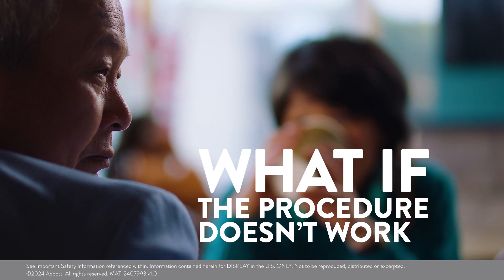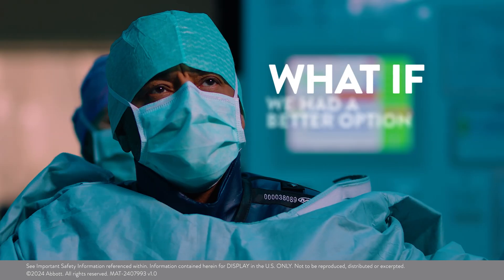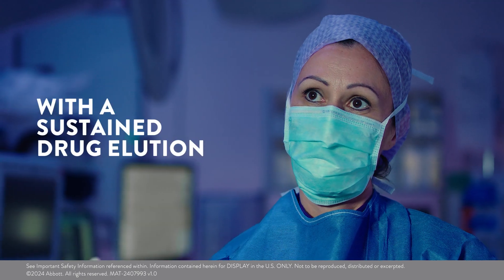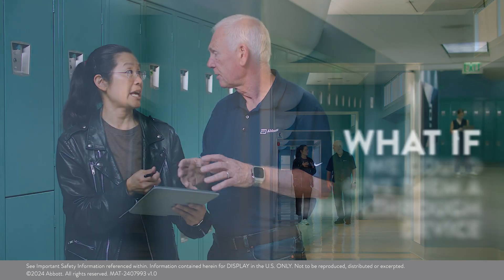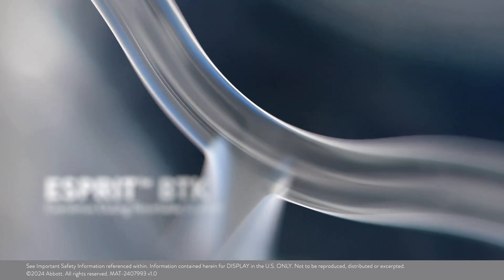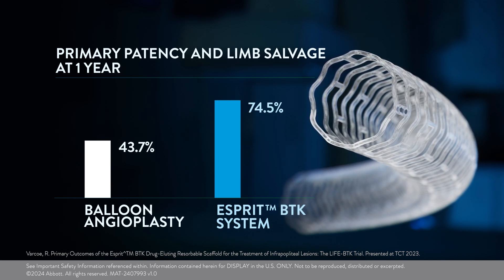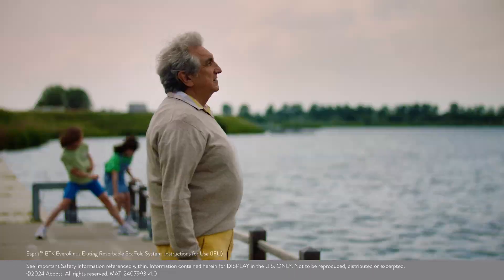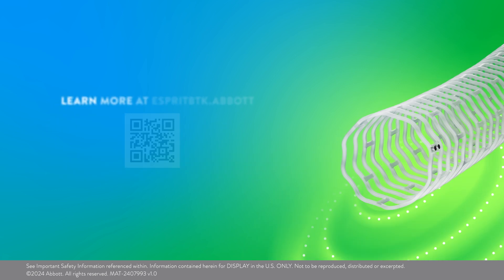Esprit™ BTK System, The first-and-only FDA-approved drug-eluting resorbable scaffold for CLTI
Esprit™ BTK Everolimus Resorbable Scaffold System is an innovative new treatment for chronic limb-threatening ischemia (CLTI) patients that is designed to expand the luminal diameter of infrapopliteal lesions without the limitations of a permanent metallic implant.